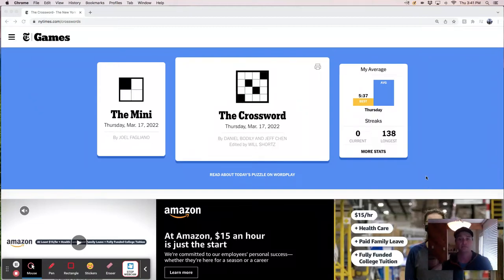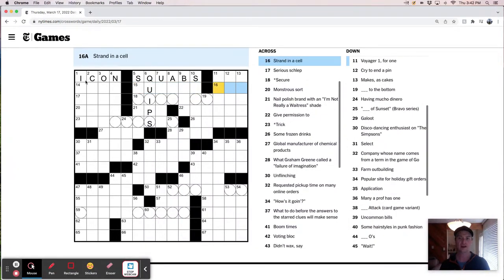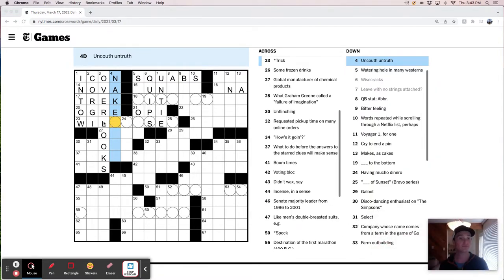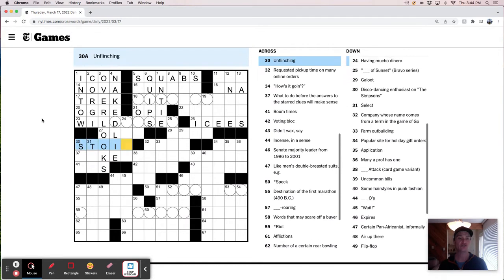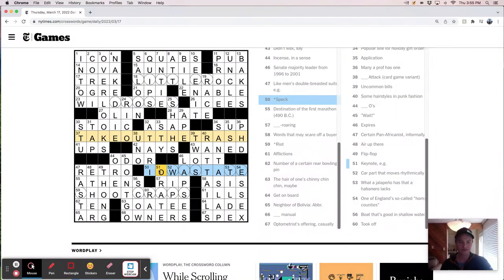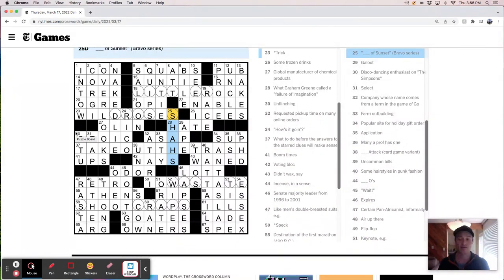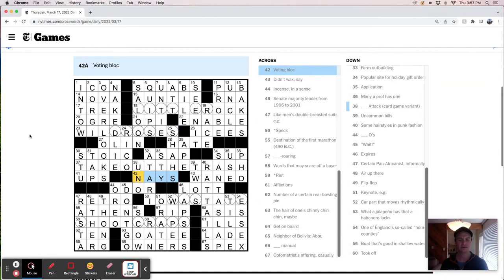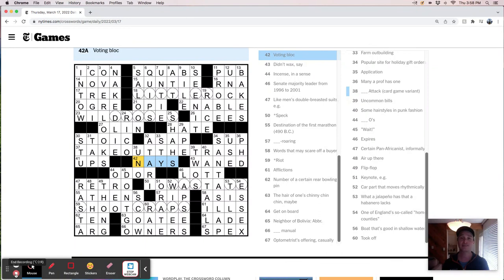Thursday, March 17th - NYT Crossword Puzzle live solve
Watch me solve this crossword puzzle like a boss